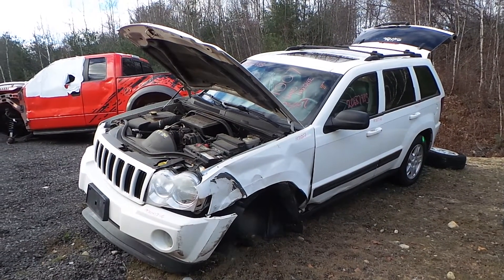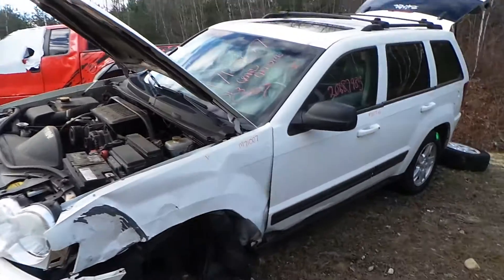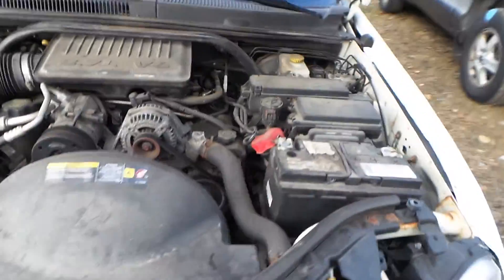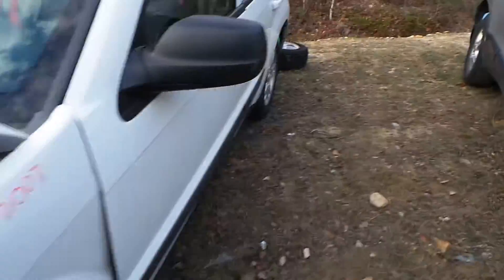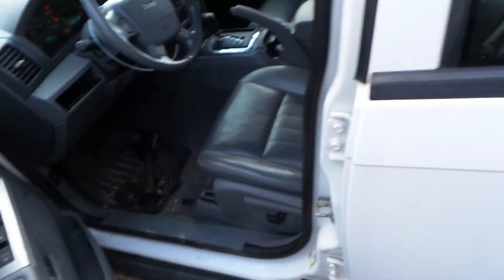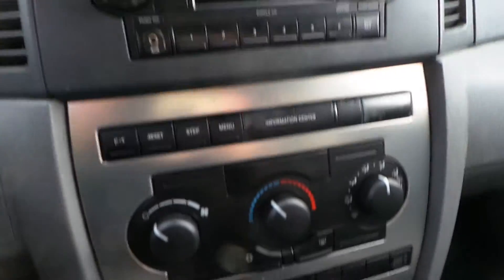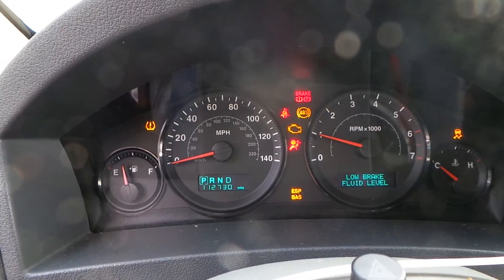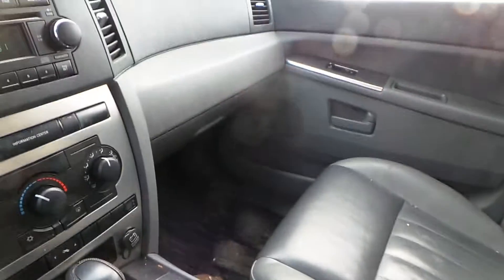Parting Out 2006 Jeep Grand Cherokee | Stock # M71007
New England Auto and Truck Recyclers is parting out a 2006 Jeep Grand Cherokee.